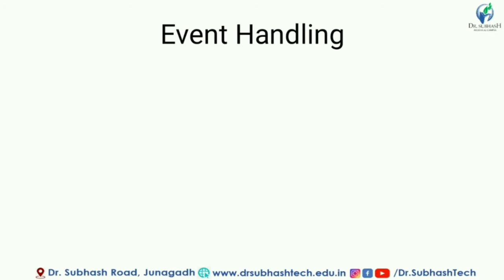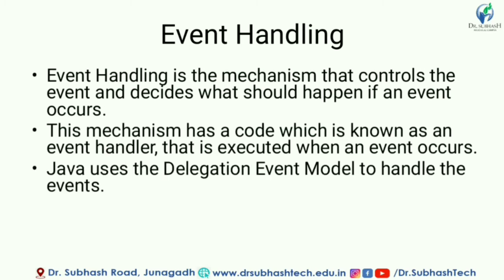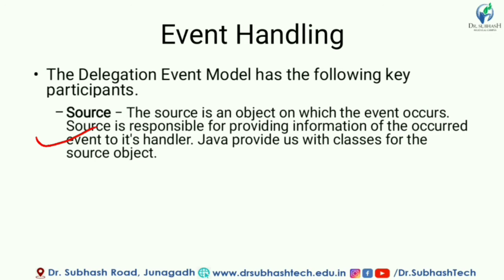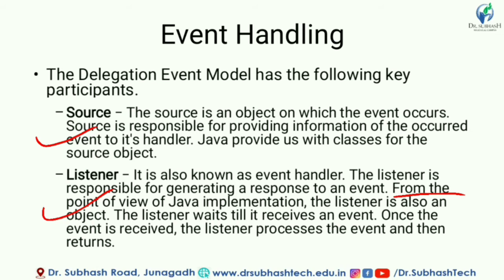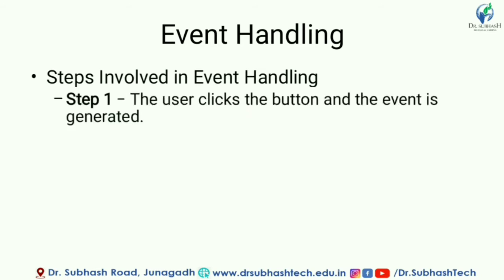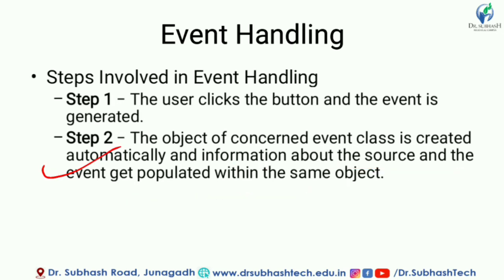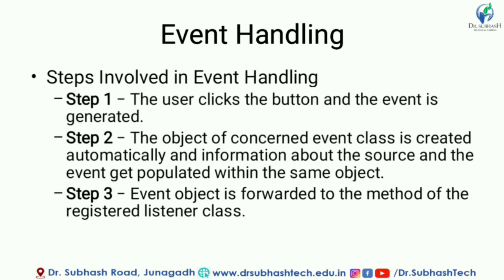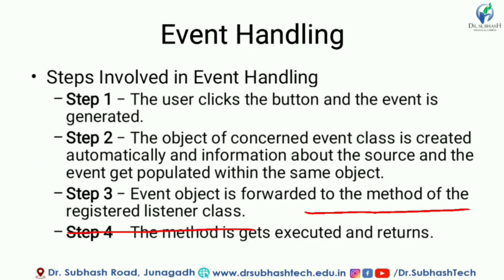AJAVA Unit 2 Lecture 3 Event Handling in JAVA By S T Anandwani